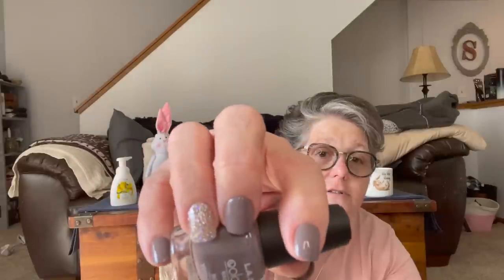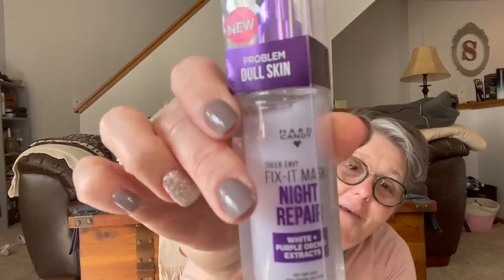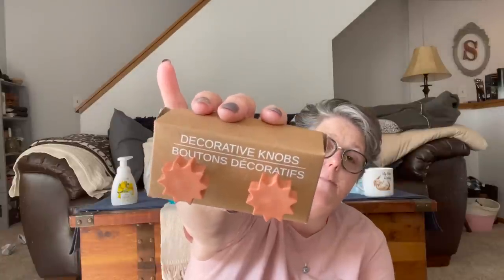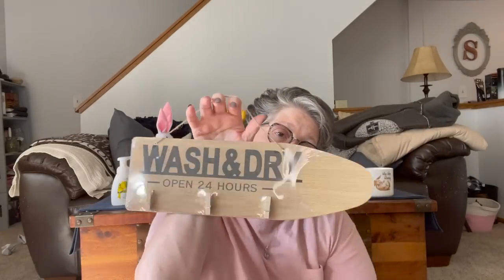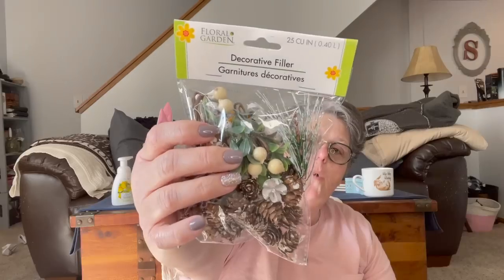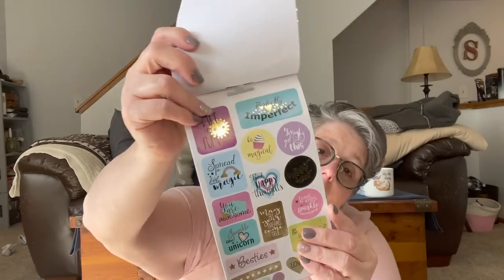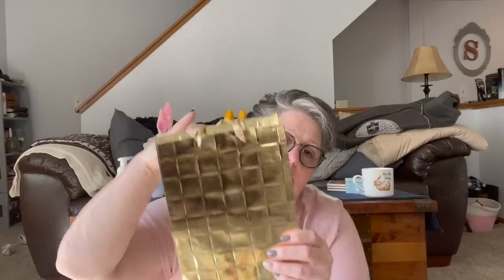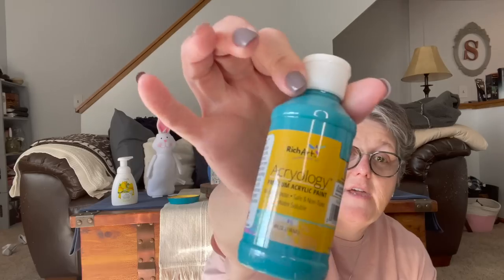Dollar Tree Haul